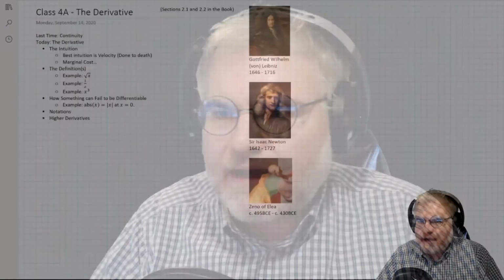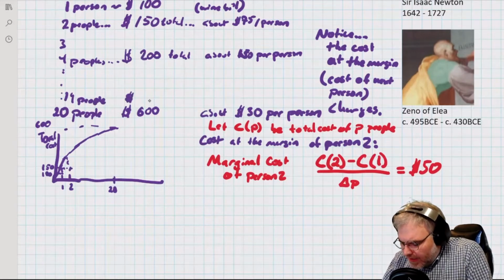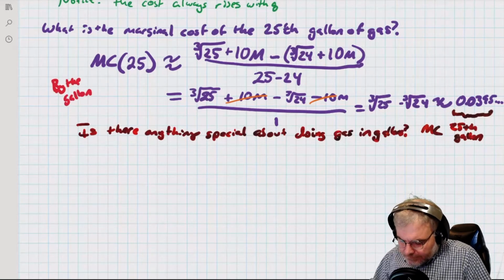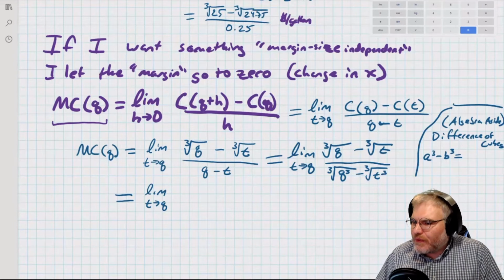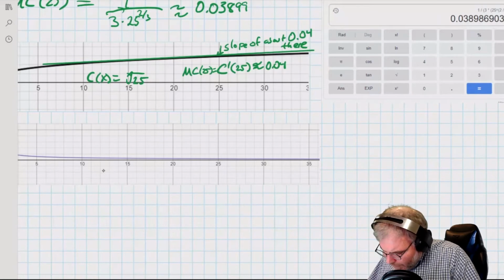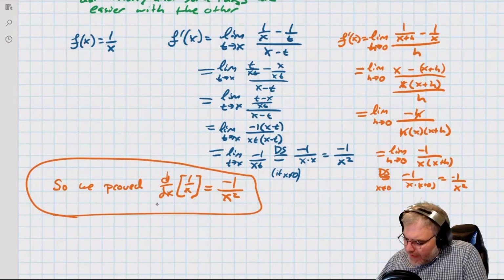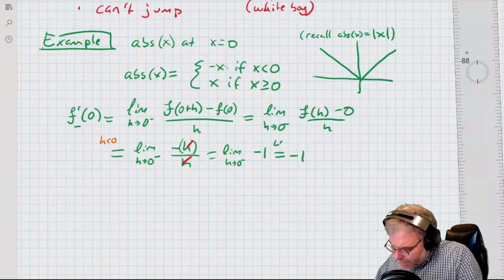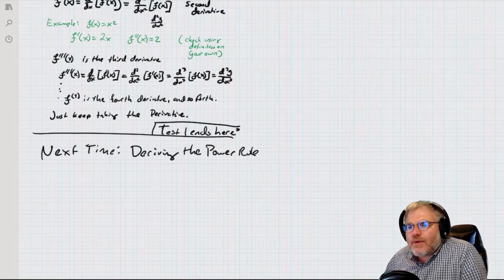Calculus Fall 2020 - 4A Definition of the Derivative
* The Intuition
  - Velocity
  - Marginal Cost
 * Definitions: t to x and h to 0
  - Examples
 * How can Something Fail to be Differentiable
 * Notations
 * Higher Derivatives